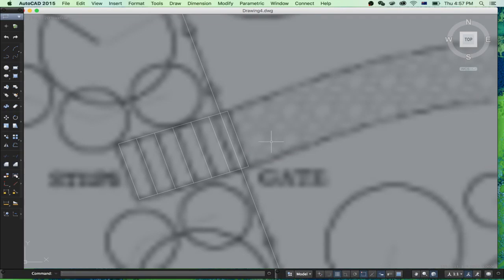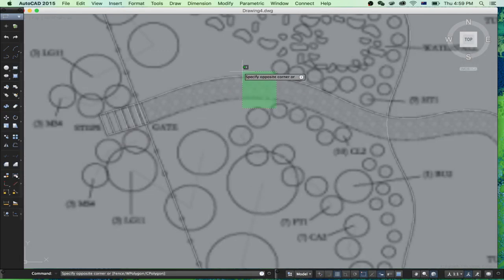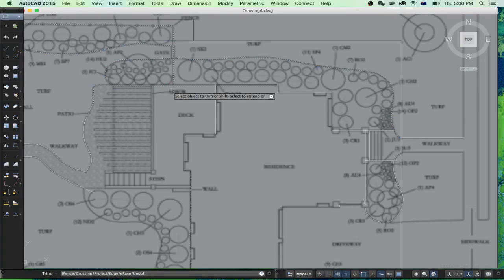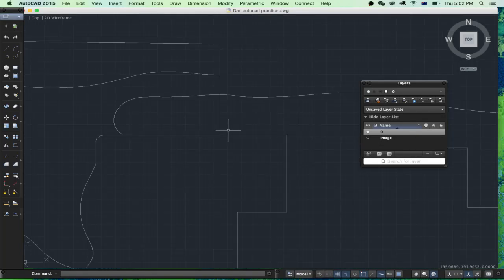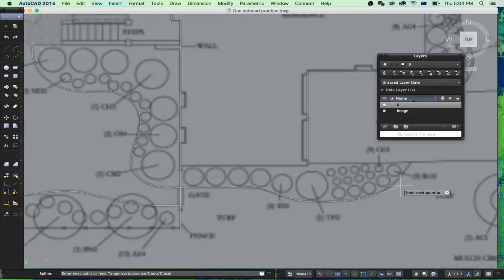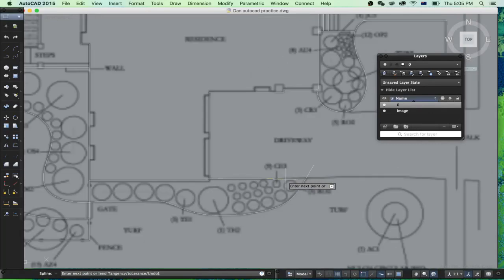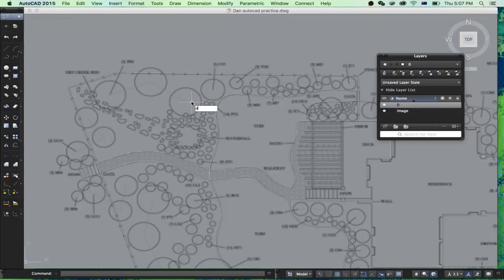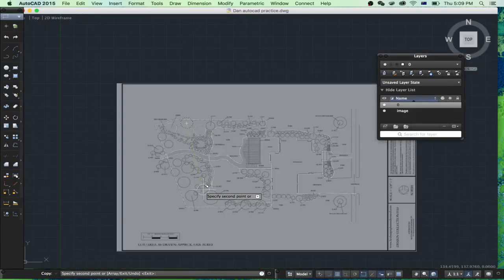Praxis AutoCAD week 1 video3